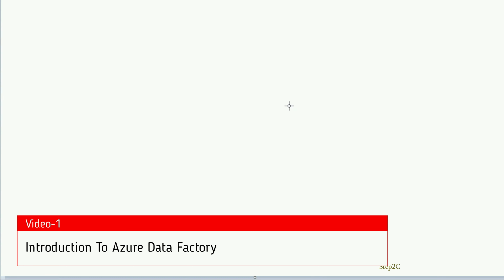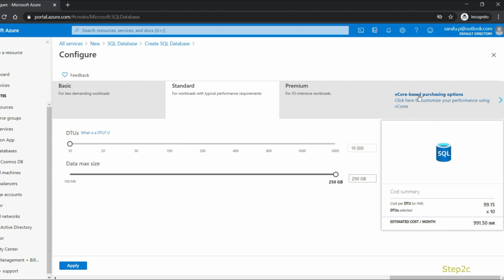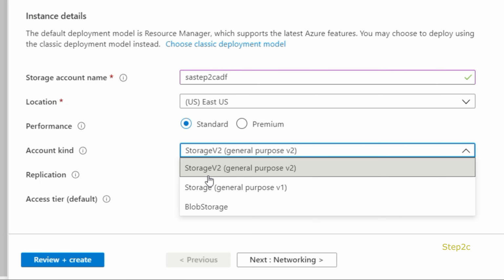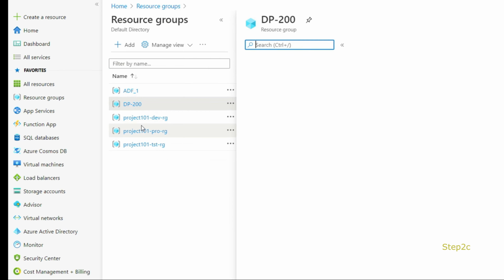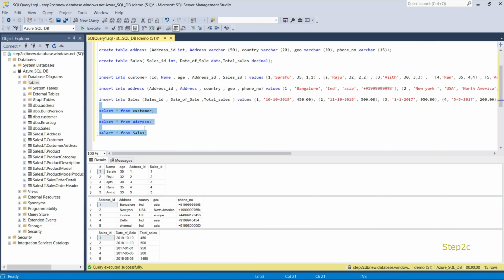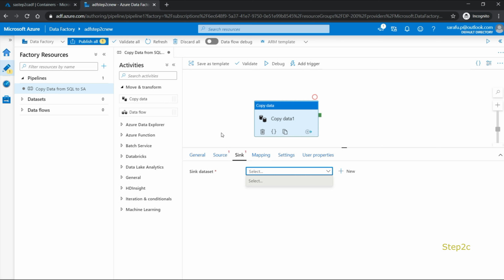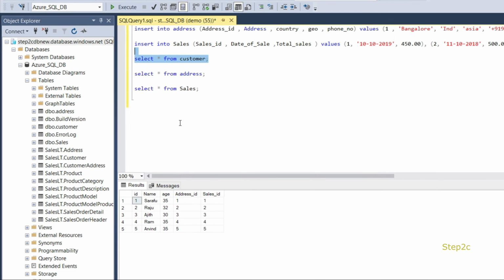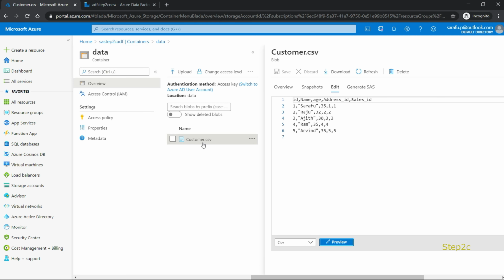Learn Azure Data Factory In One Hour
In this video, you will learn the Azure Data Factory.

To Join our Azure Data Factory (ADF ), Master Class

This Course Contain 9 videos:

Video -1( Introduction To Azure Data Factory )
Explain what we will learn from this course.

Video -2 (Demo: Crate An Azure SQL DataBase )
Will explain how we could create an Azure SQL Database

Video -3 (Demo: Create An Azure Storage Account )
Explain how we could create an Azure storage account.

Video - 4 (Demo: Create Azure Data Factory Instance )
How we could create an Azure data factory (ADF) instance.

Video -5 (Demo: Connect To DB & Execute SQL Statements )
How we could create tables in our databases.

Video -6:(Demo: Azure Data Factory -First Time )
How we could access use Azure data factory

Video -7: (Demo: Create Linked Services To Access Data Sources )
 How we could create a linked service.

Video -8: (Demo: Create Data Set To Specify Your Data )
How we could specify our input data using the data set.

Video -9 (Demo: Create A Pipelines To Copy Your Data )
How we could perform a copy operation in the Azure data factory.